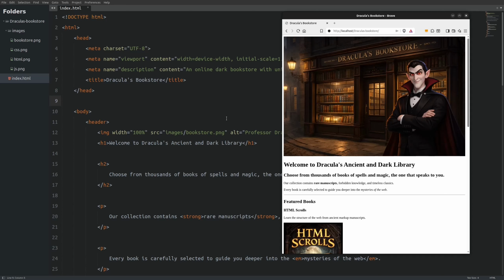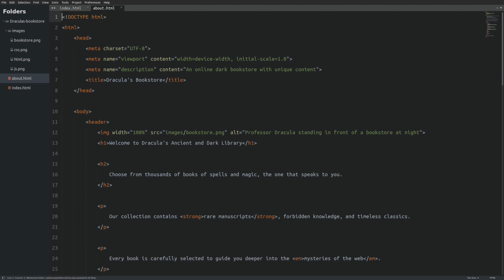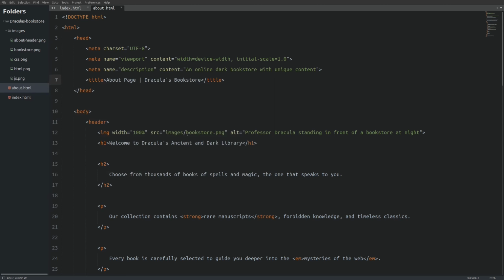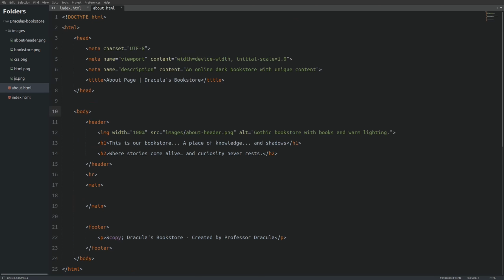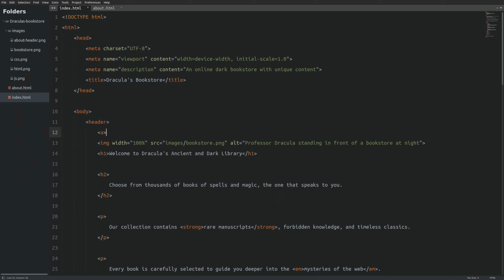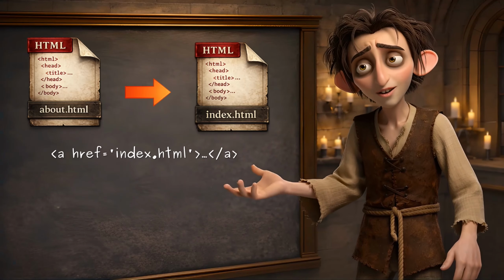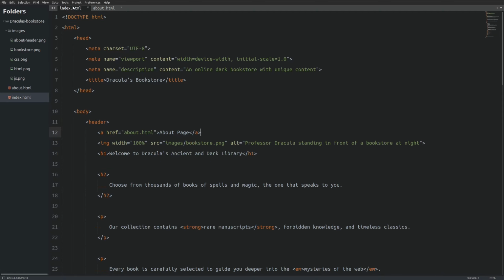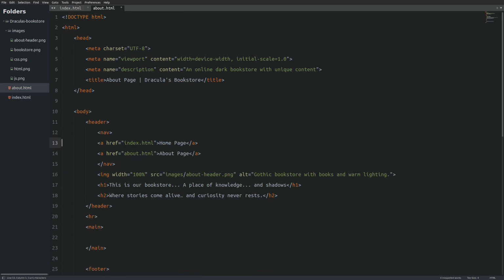HTML Navigation Explained | Web Development for Beginners (Lesson 8)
In this lesson, Professor Dracula 🧛 teaches you how to connect your pages and turn a simple web page into a real website using navigation and links.

🎓 This course is perfect for:
    - Students learning programming in 2026
    - Anyone curious about how websites are built

🎓 What You Will Learn:
    - What navigation is in a website
    - How websites connect multiple pages
    - How to structure a simple multi-page project

🎯 In This Lesson We Will:
    - Create a new about.html page
    - Learn how links work in HTML
    - Understand the 'a' (anchor) element
    - Use the href attribute to connect pages
    - Navigate between pages in the browser
    - Introduce the nav element
    - Build your first real website structure

▶️ What's Next:
    In the next lesson, we introduce CSS and bring style and beauty to our website.

💡 Resources Mentioned in the Video:
    No resources mentioned in this video.

    ▶️ Next Lesson: comming soon...

🎓 Download the project files:
    There are no project files to download.

🧛‍♂️ Stay consistent… practice daily…
    and master the dark arts of web development.

🧛‍♂️ And remember...
    …or I visit.